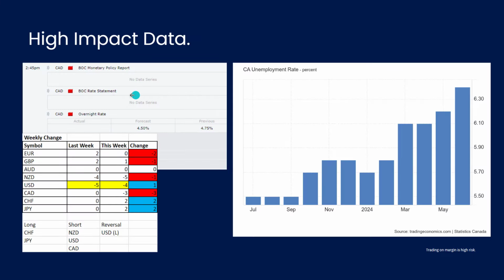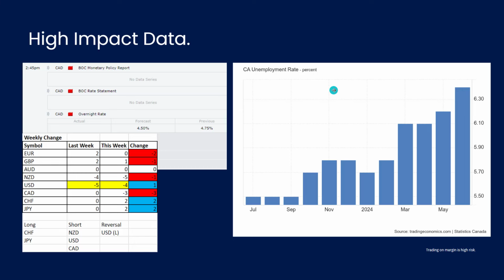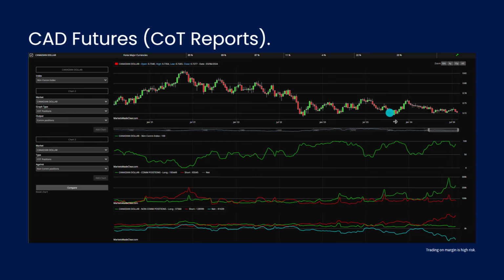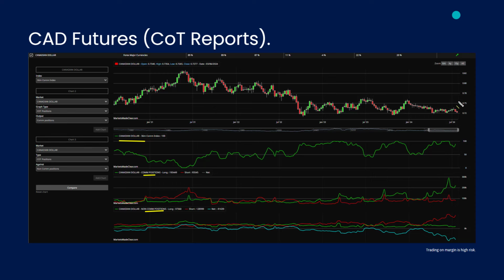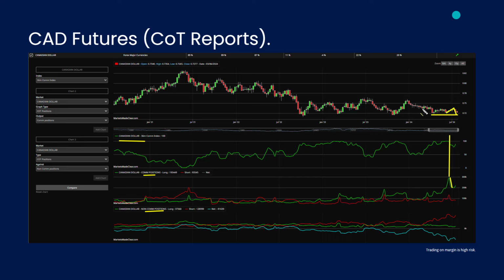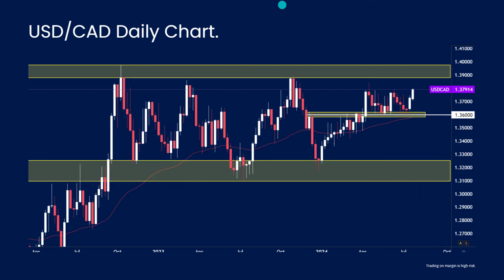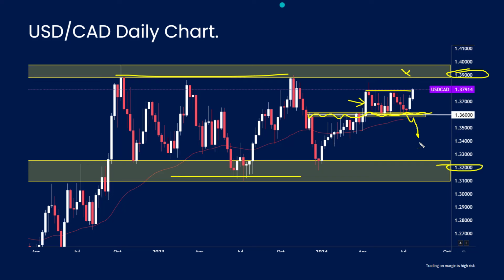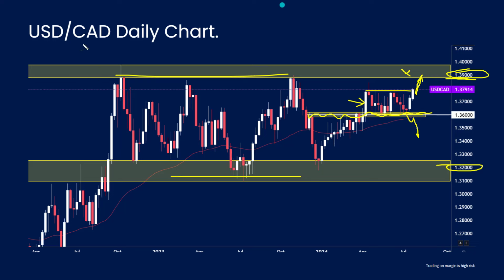How to trade USD/CAD | 24th July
Discover the strategies behind successful USD/CAD trading! 💹✨ Watch our latest video to enhance your forex skills and make informed decisions. 💰